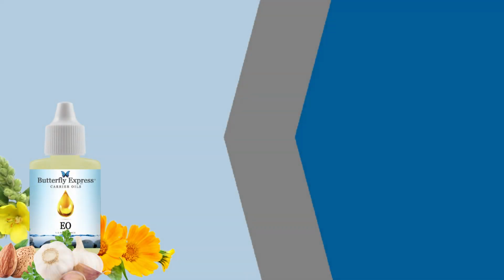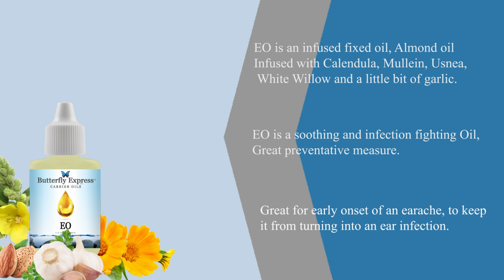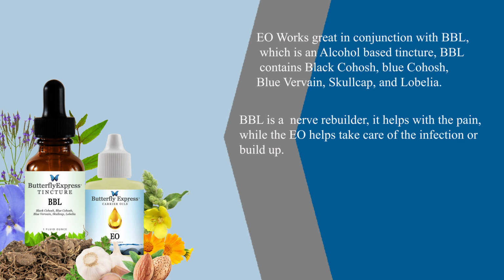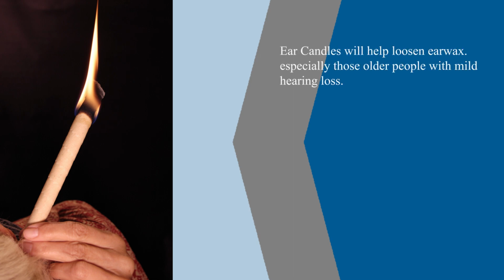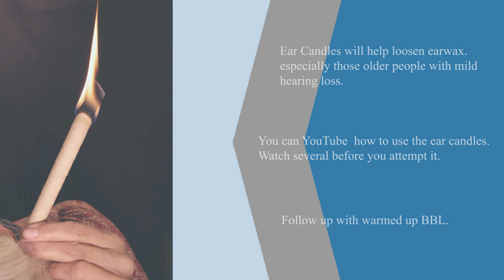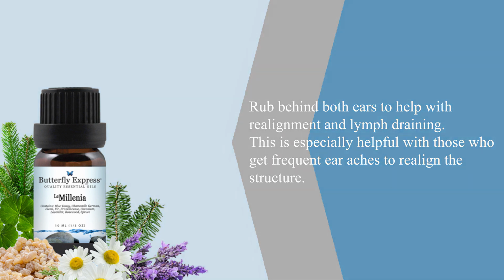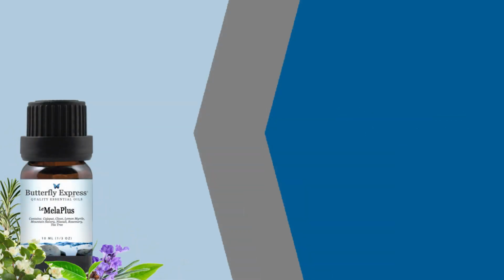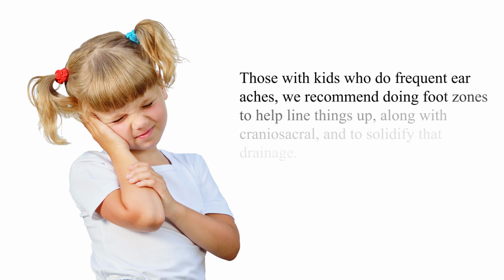Earaches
Do you or your child suffer from Earaches or infections regularly?  take a few minutes to learn with us on how to treat earaches and infections.